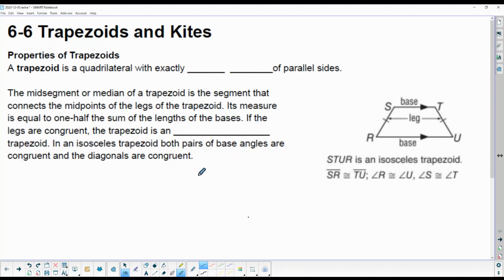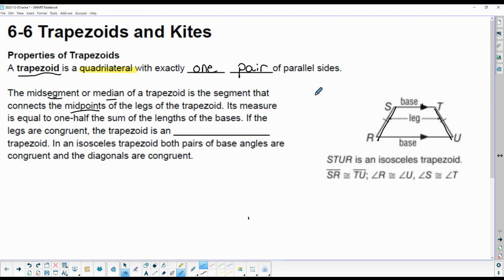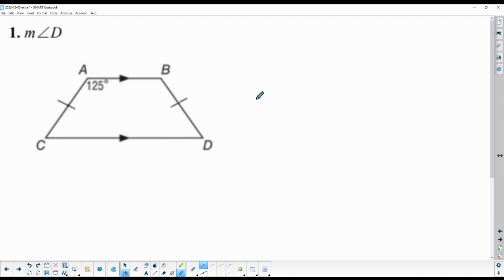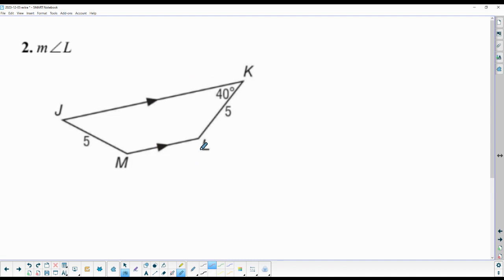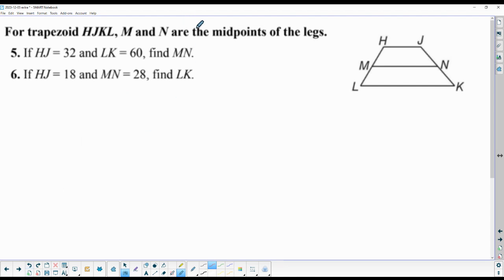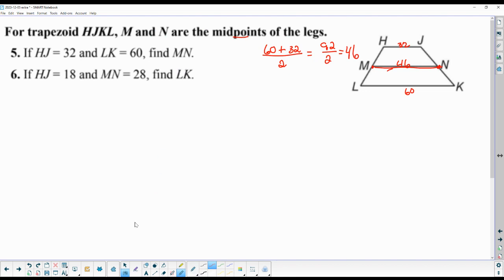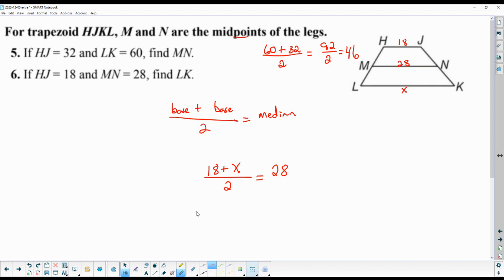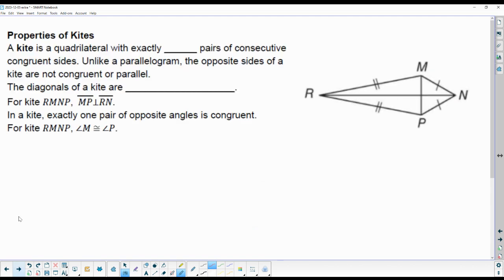Geometry 6 6 Notes Trapezoids